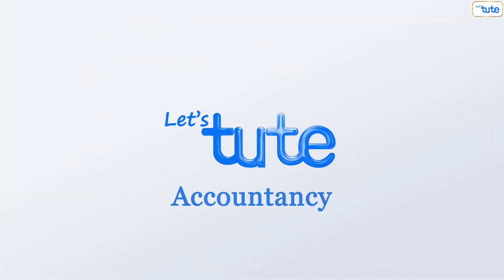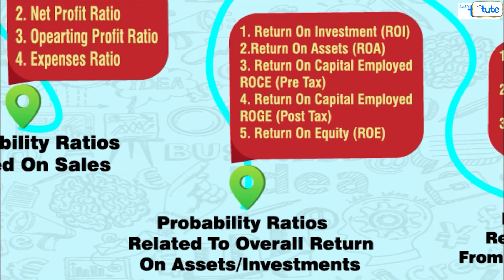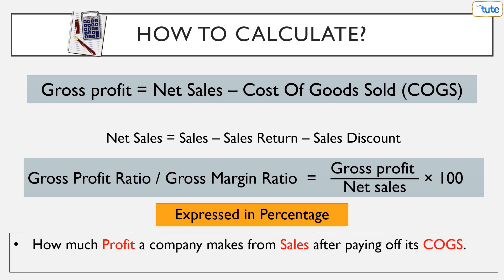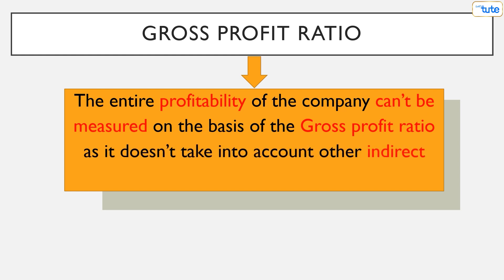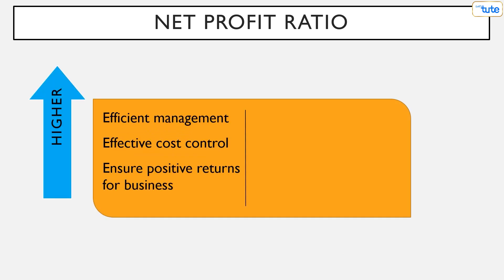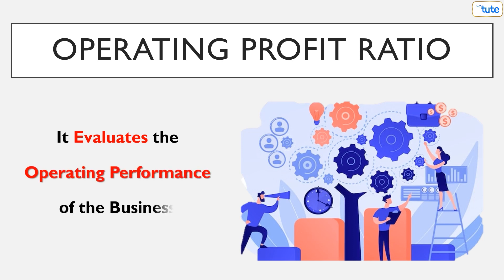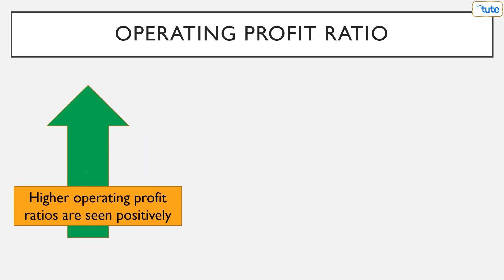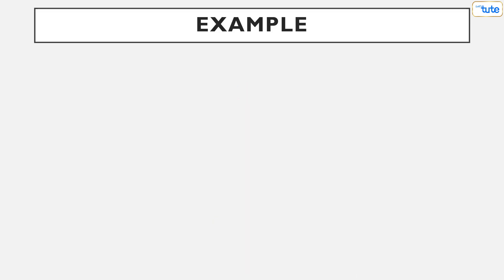Profitability Ratios – based on sales | Ratio Analysis | Accounting Ratios | Letstute Accountancy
Gross Profit Ratio, Net Profit Ratio, Operating Profit Ratio, Operating Ratio, Expense Ratio with Examples.
Learn to calculate and analyze Profitability Ratios based on Sales, Accounting Ratios, Ratio Analysis, for CA, CMA, Class 12, B.Com students.
Here we have explained the meaning of Profitability Ratios and four profitability ratios that are based on Sales i.e., Gross Profit Ratio / Gross Margin Ratio, Net Profit / Margin Ratio, Operating Profit Ratio and Expense to Sales Ratio. Also, understand how to calculate these ratios and analysis of these ratios.
0:00 Introduction
0:41 Profitability Ratios
1:46 Gross Profit Ratio
4:14 Net Profit Ratio
6:38 Operating Profit Ratio
8:16 Expense Ratio
9:15 Example
Next session, we will understand Profitability Ratios related to Overall Return on Assets/Investments.